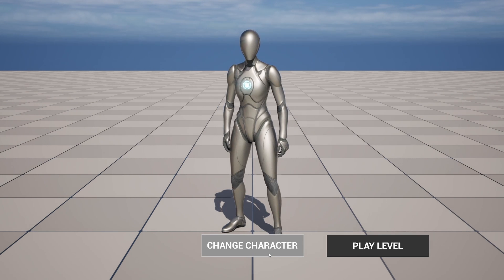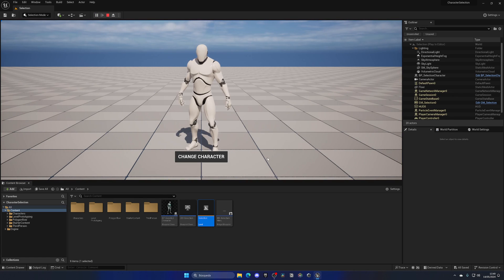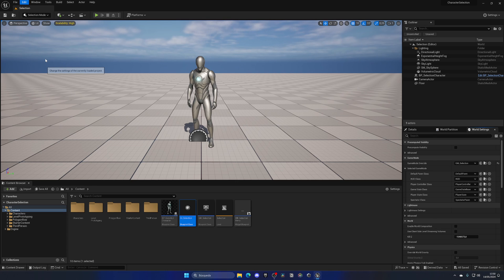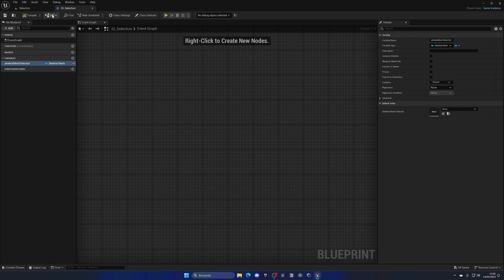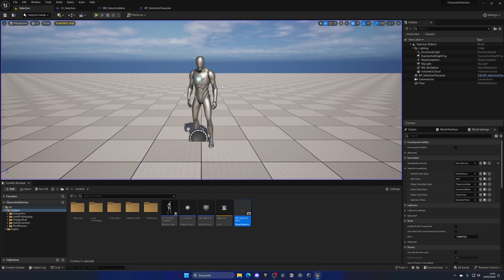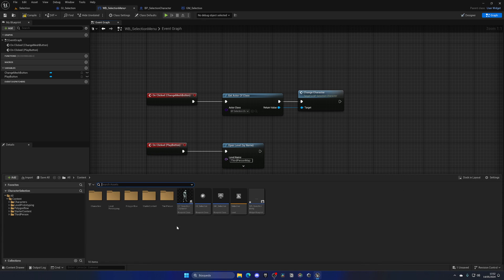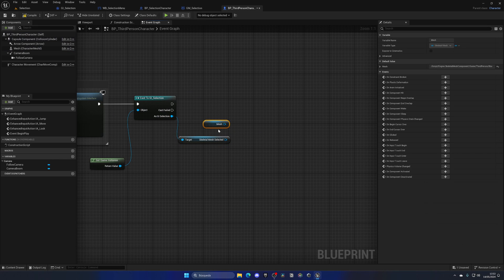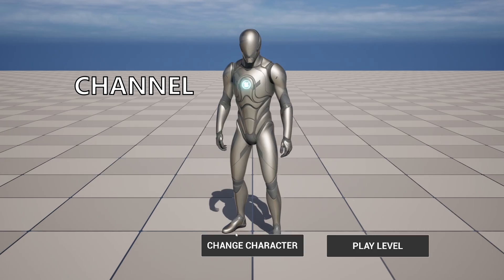How to Create a Game Instance in Unreal Engine 5 - Carry Data Between Levels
Hello guys, in this quick and simple tutorial we are going to see how we can make a game instance in Unreal Engine 5.